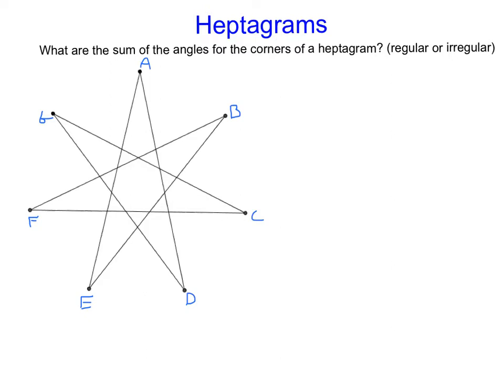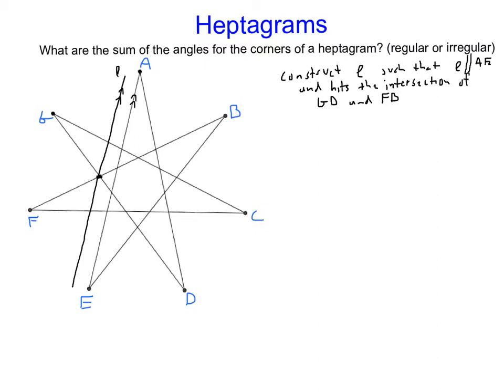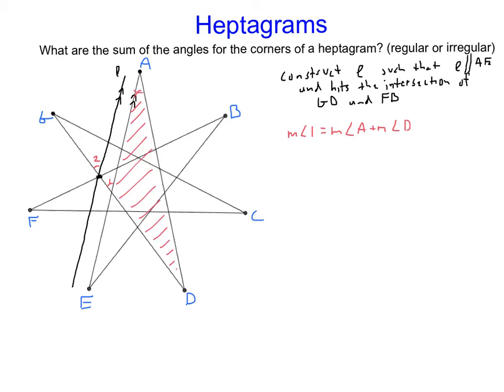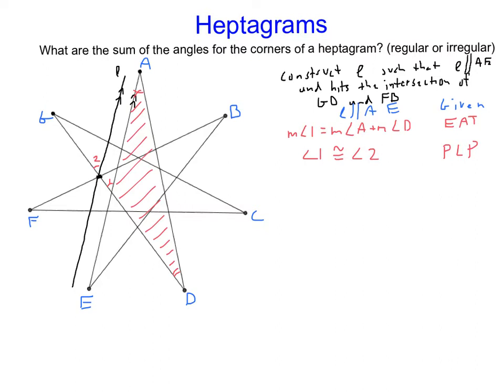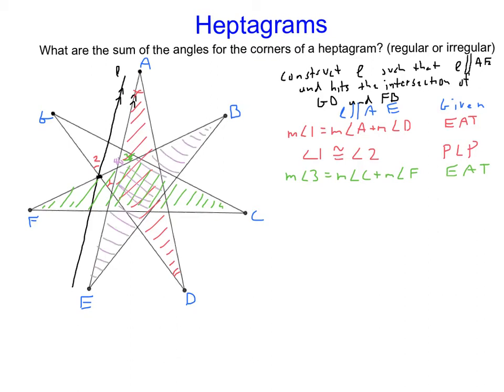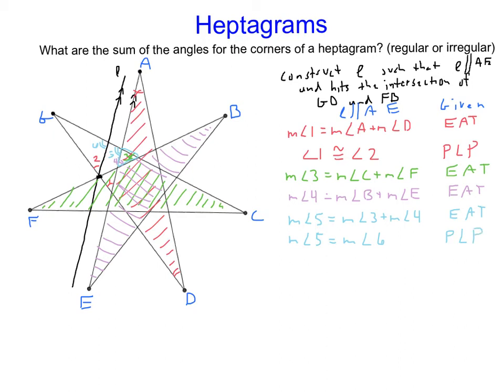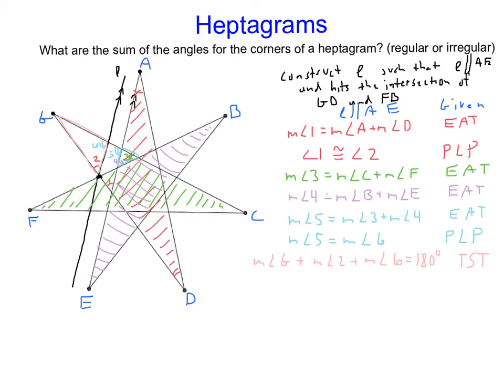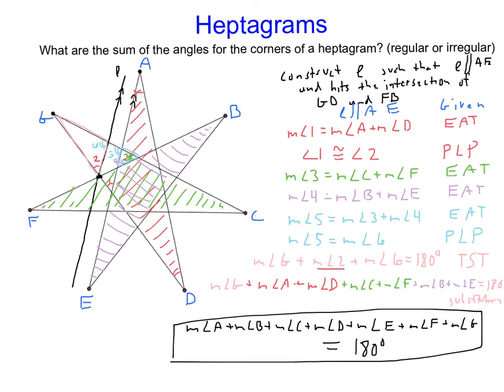3X U1D8 heptagram madness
Proof of the sum of the corner angles for any heptagram